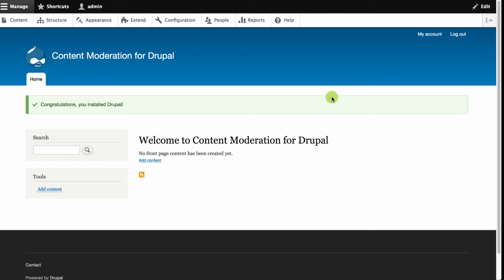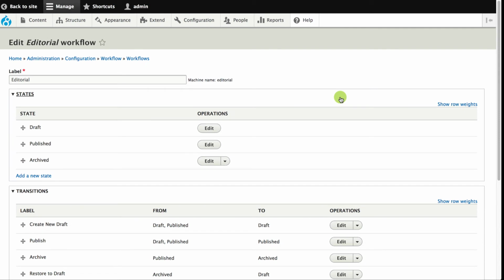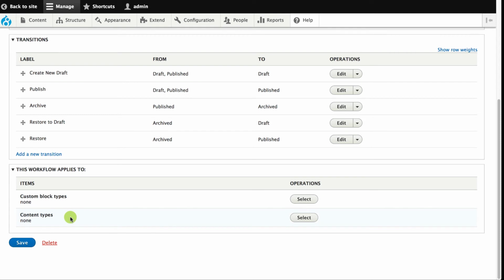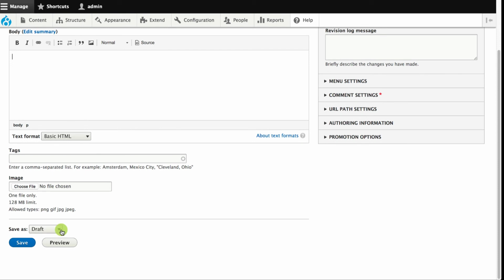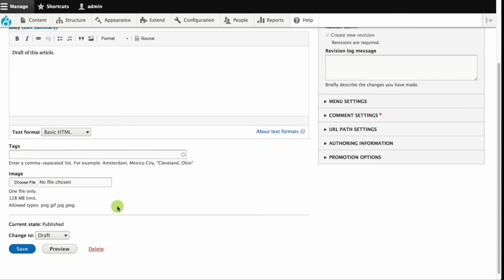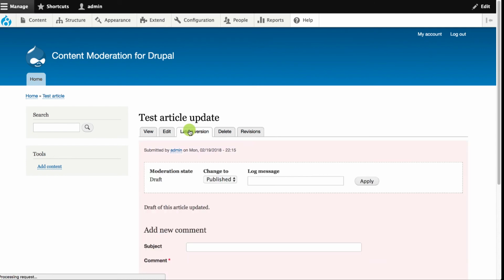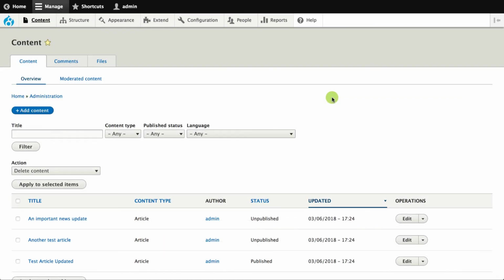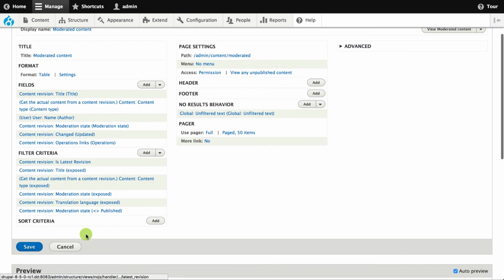Content Moderation Basics for Drupal 8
How to use the content moderation module in Drupal 8 to set up a simple content publishing workflow.

If you want to learn how to build a website with Drupal from top to bottom, we have the right experts to teach you live:

Evolving Web Inc.
304 Notre-Dame Est Suite 401
Montreal, QC H2Y 1C7
Canada